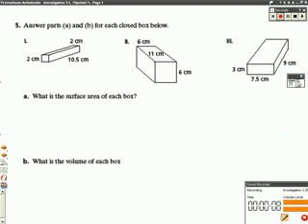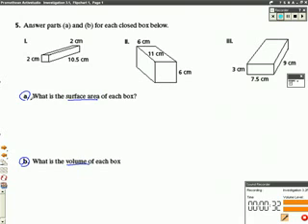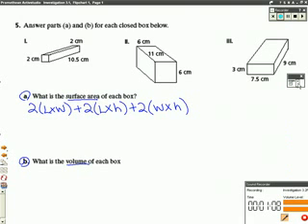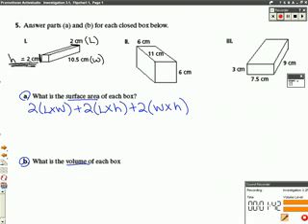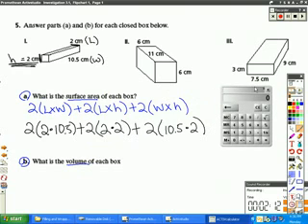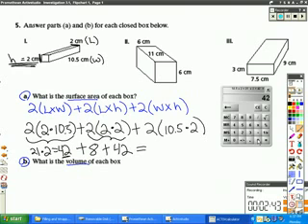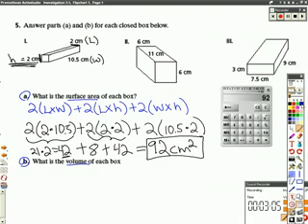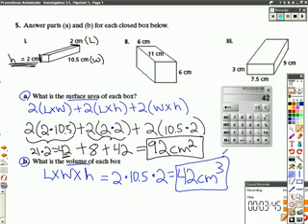Investigation 3.2 FW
Filling Cylinders Volume of Cylinders